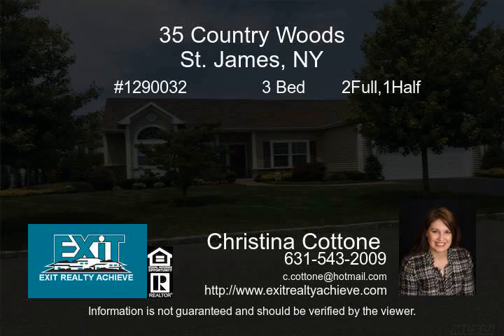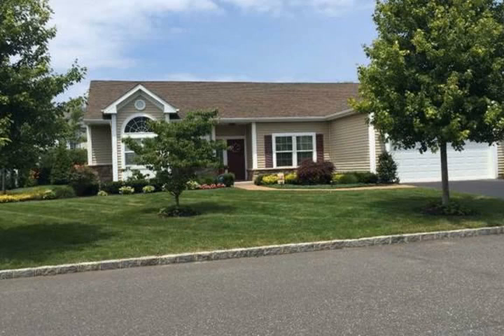35 Country Woods St. James NY 11780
Move Right In Recently Built Home. Elegant Sprawling Ranch With Open Floor Plan That Offers Many Upgrades. Soaring Ceilings In Formal Living Room. Family Room Has Gas Fireplace That Open To Office 2nd Bedroom. Kitchen With Granite Countertops  Hardwood Floors Throughout Lr  Den   Formal Dining Room. Crown Molding Throughout Home. Large Unfinished Basement With 9Ft Ceiling